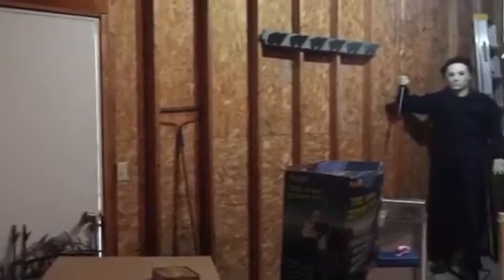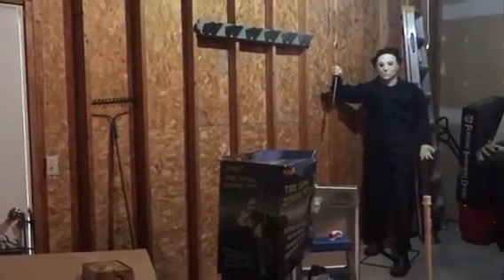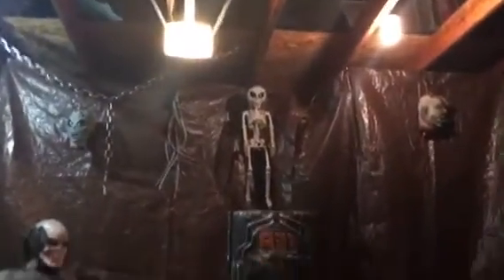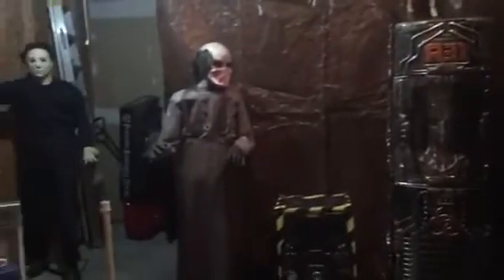Area 51 Haunt Build |Part 3| The Monsters Are Coming to Life!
Here is a quick update as to what has happened with the Haunt over the previous week.